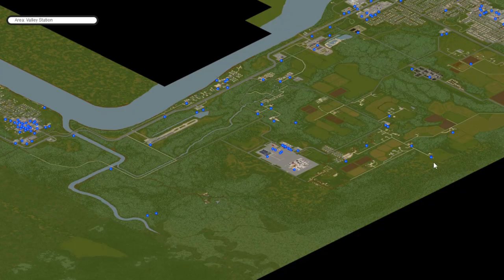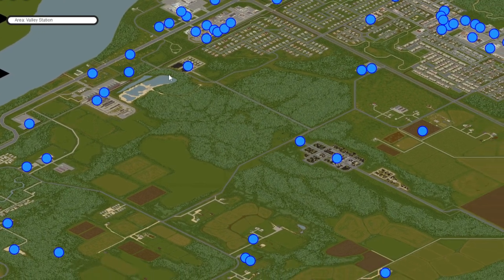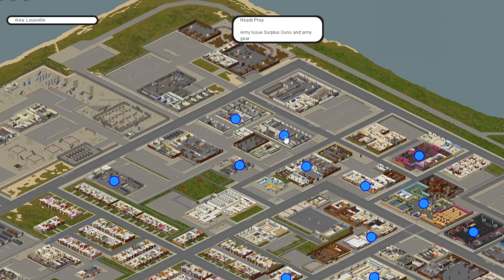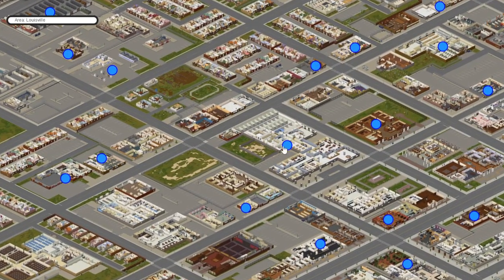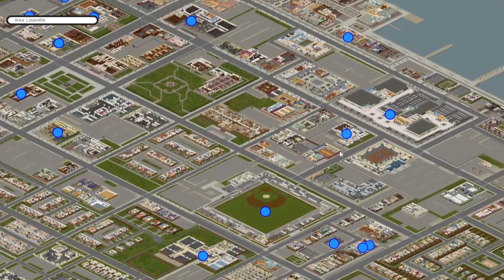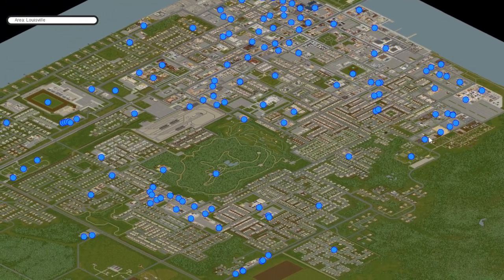Where to Find Guns and Ammo in Project Zomboid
SWAT is calling for more ammo, will you be able to answer the call?

Project Zomboid is the ultimate in zombie survival. Alone or in MP: you loot, build, craft, fight, farm and fish in a struggle to survive. A hardcore RPG skillset, a vast map, massively customisable sandbox and a cute tutorial raccoon await the unwary. So how will you die? All it takes is a bite..

Current Features
Farming, fishing, carpentry, cooking, trapping, character customization, skills and perks that develop based on what you do in-game.
Xbox Controller Gamepad support on Windows. [Others pads can be set up manually. Gamepad support not currently available on Mac]

We’re a small team at the moment, but we’re also committed to providing the following:
planned Features:
The return of our PZ Stories mode that also serves as first ever tutorial actively trying to kill you at every turn. Kate and Baldspot return!
In-depth and varied NPC encounters driven in a persistent world, powered by a metagame system that turns each play-through into your very own zombie survival movie with emergent narrative gameplay.
Constant expansion of the countryside and cities around Muldraugh and West Point
Full wilderness survival systems, animals and hunting for food.
More items, crafting recipes, weapons and gameplay systems.
Steam Workshop and Achievements support